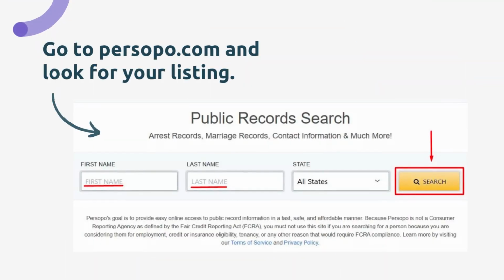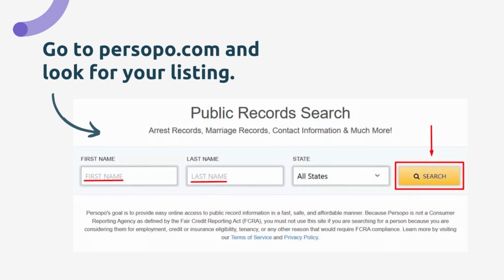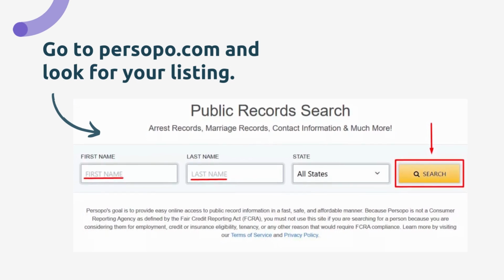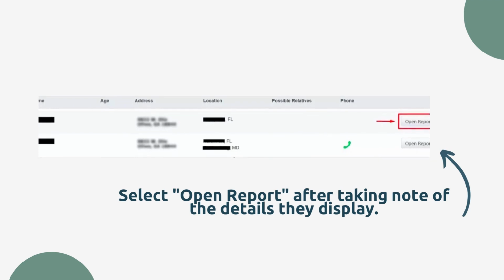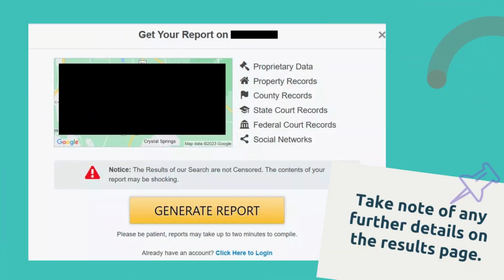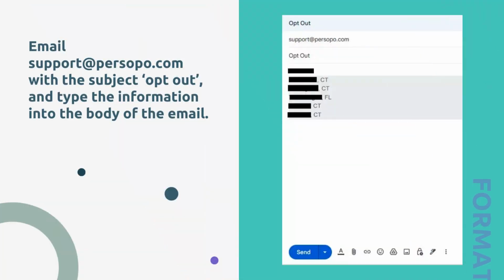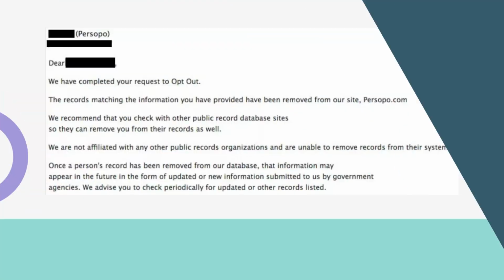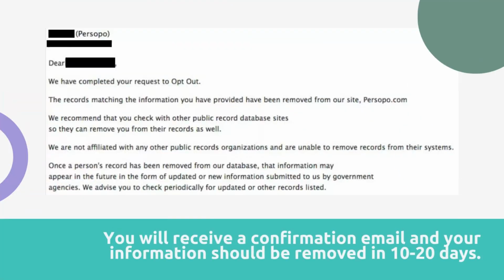Persopo Opt-out Guide - Easiest Way How to Remove Yourself From Persopo.com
Learn the easiest way to remove your personal information from Persopo.com with this step-by-step opt-out guide. Protect your privacy and safeguard yourself from risks like cyber stalking and cyberbullying by removing your data from this people search site. Take control of your online presence and stay protected today!

👉 Visit DeleteMyInfo.com to learn more about managing your personal data online.

What Is Persopo.com? – 0:07
How to remove yourself from Persopo? –  0:27